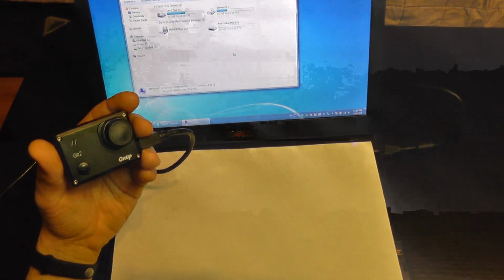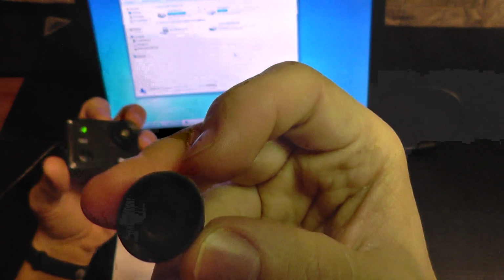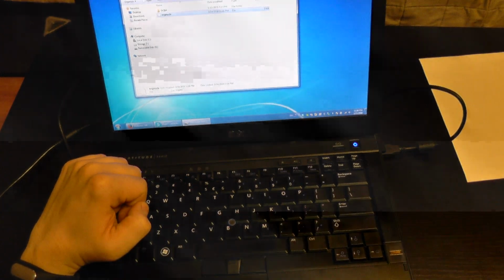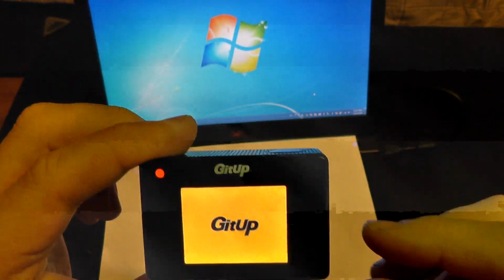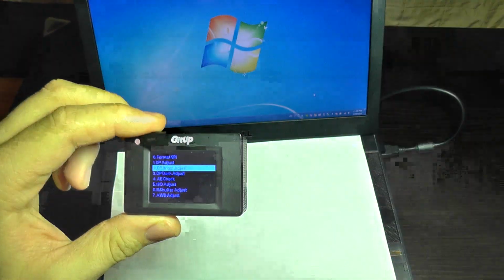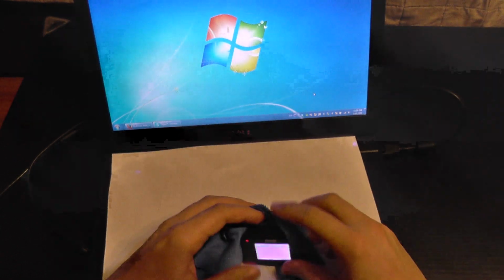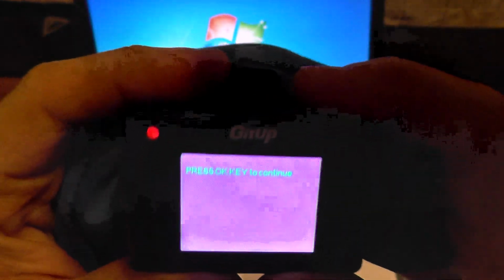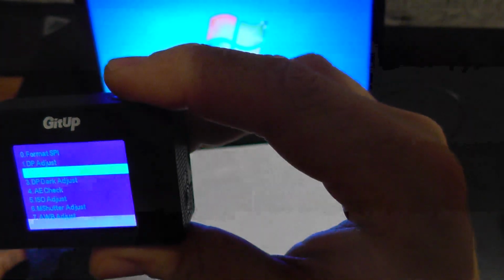GitUp Git2 Hot Pixel Calibration Guide - How To Remove Them